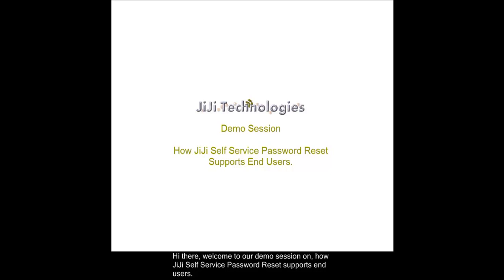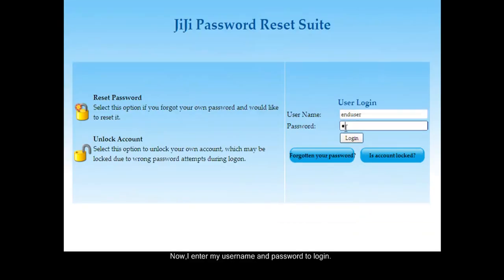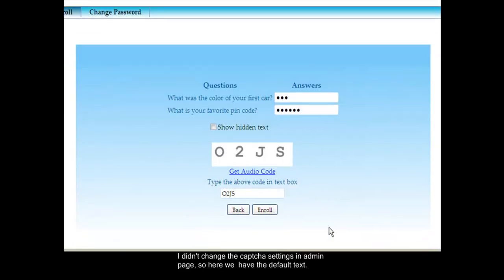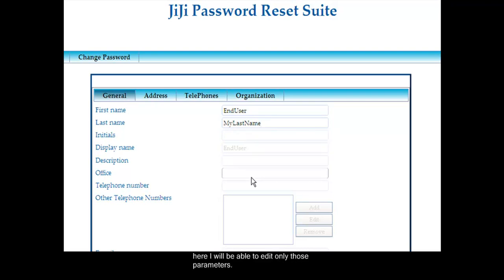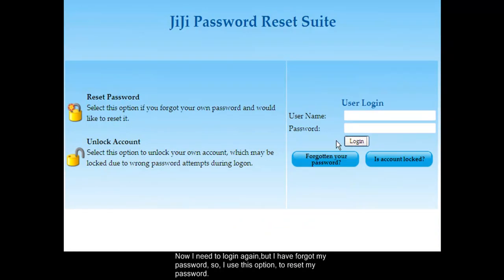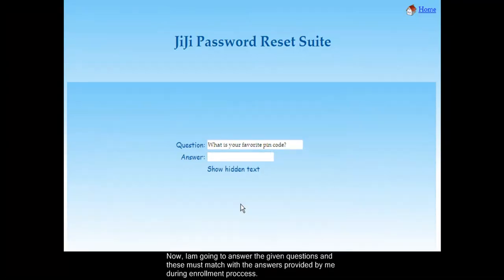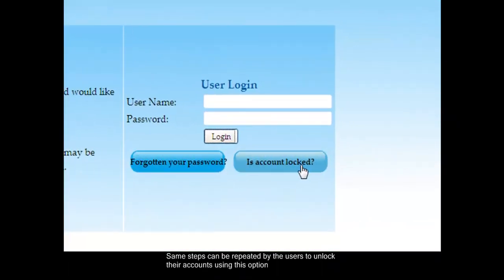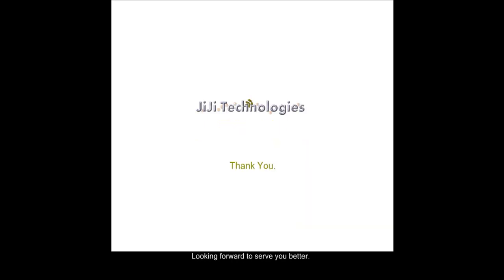JiJi Self Service Password Reset Supports End Users.Version 6.0 ( Part 7of 7 )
How JiJi Self Service Password Reset Supports End Users